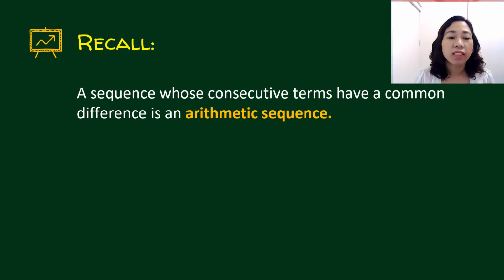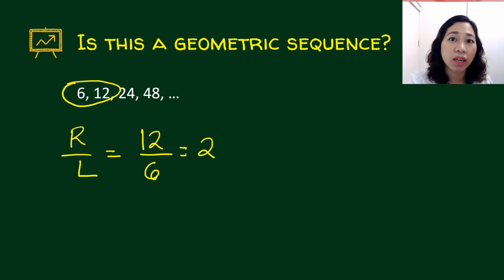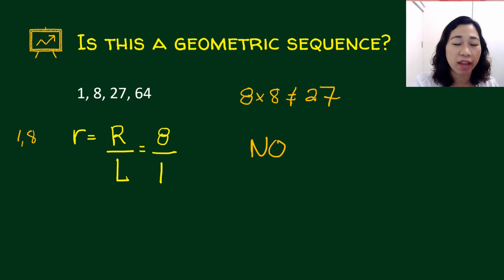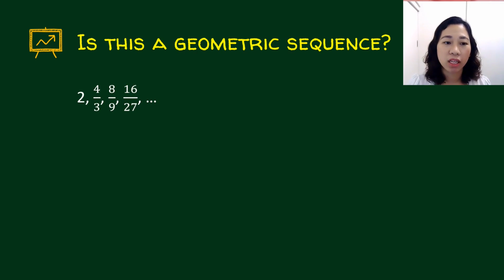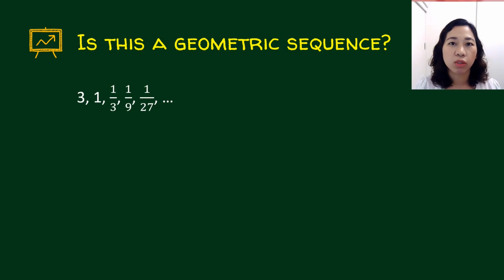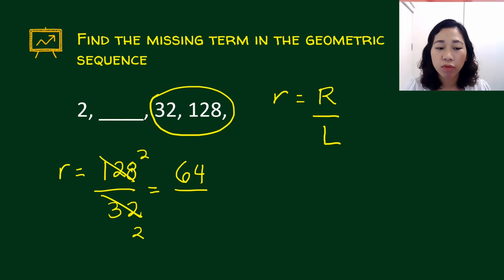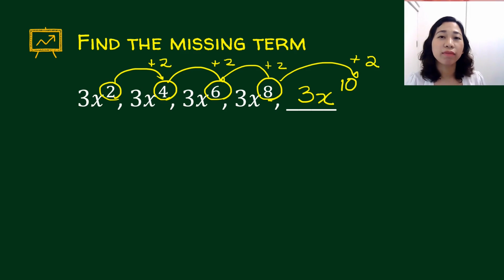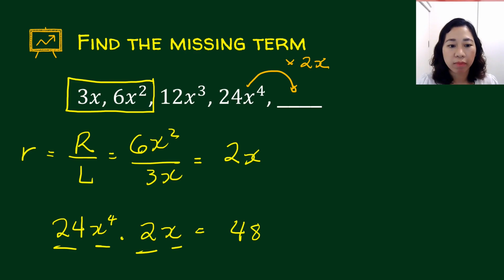What is a Geometric Sequence | Is it geometric or not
A geometric sequence is a sequence where you get the next term by always multiplying (or dividing) by the same value.  In this video lesson, we are going to learn how to determine if a sequence is geometric or not.

Introduction:  (0:00)
Geometric Sequence Explained (0:45)
Identify the common ratio of a geometric sequence  (1:37)
Is it geometric or not (2:14)
Find the missing term of a geometric sequence (11:45)